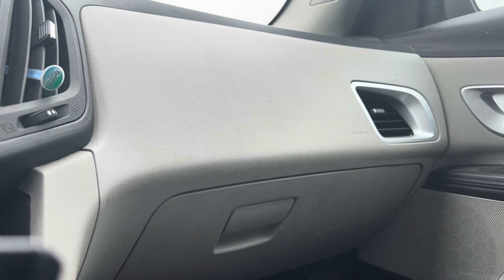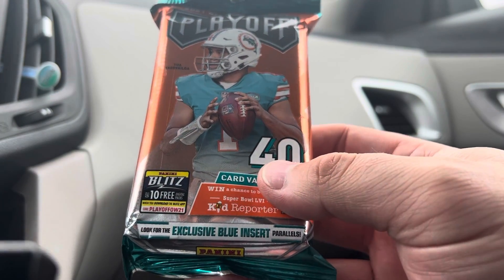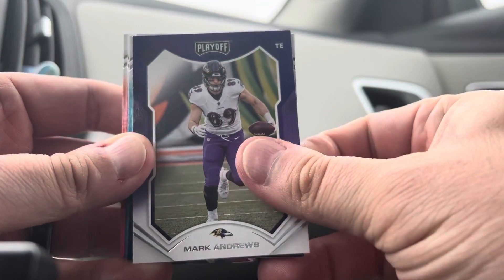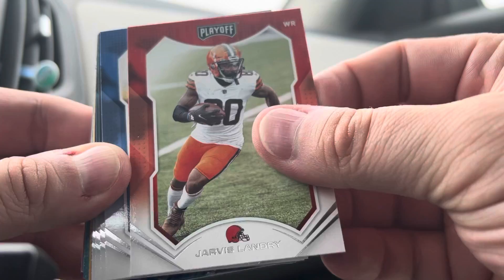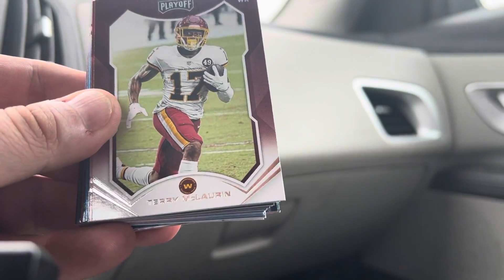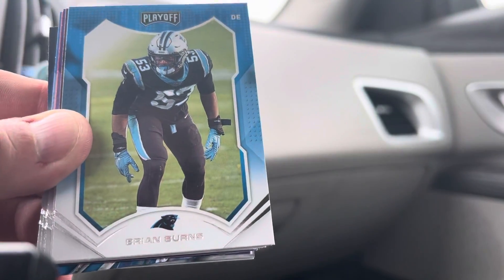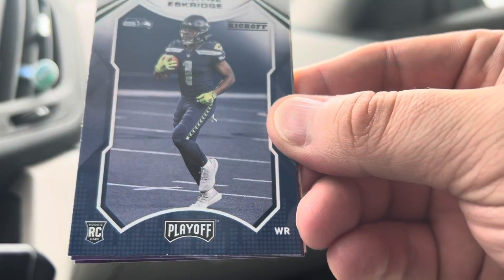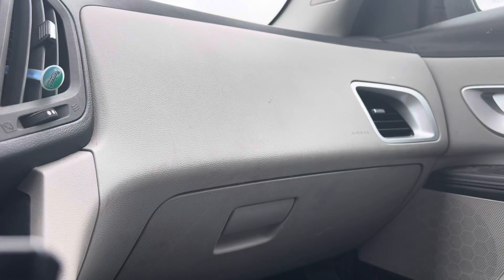2021 Playoff NFL Value Pack — Lunch Break Rips with D-Lo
Did a quick rip of a value pack of 2021 Playoff NFL cards during today’s lunch break to get a taste of what this series has in it. Pulled a lot of good players - current and former stars! Tell me what you think about the Tyreek Hill trade to the Dolphins in the comments…